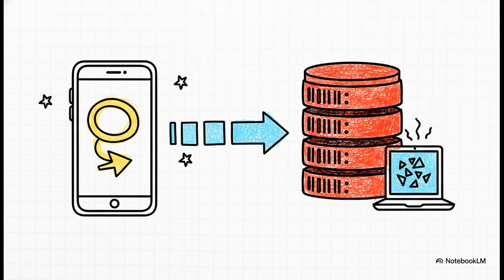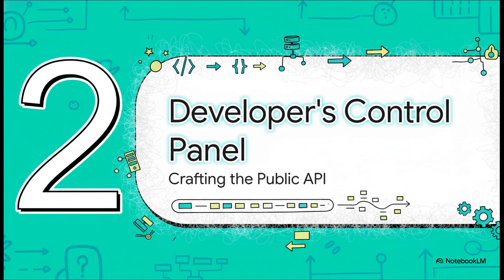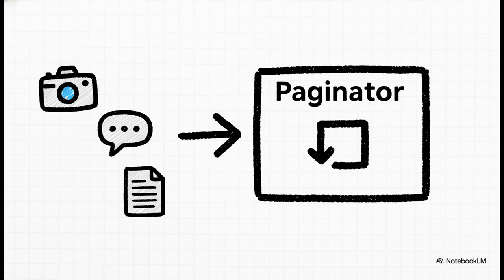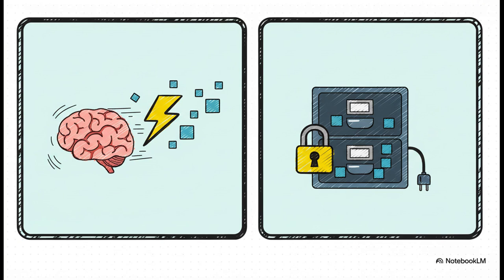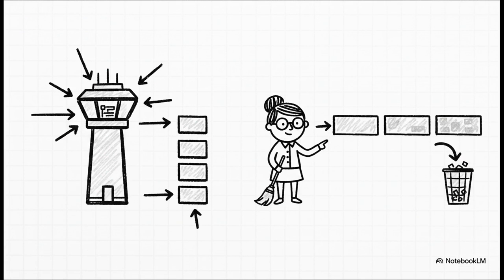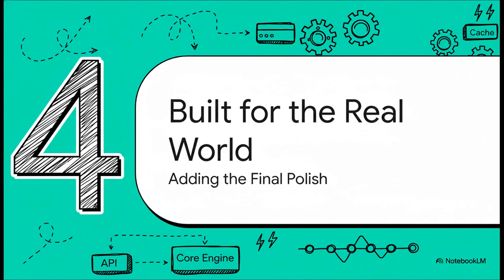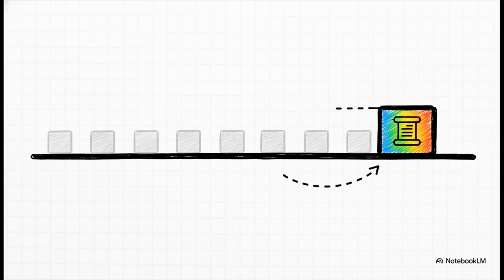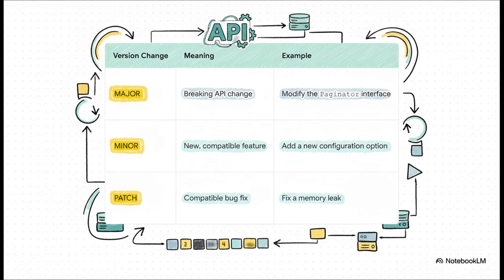Building the Infinite Scroll Engine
Ever wondered how infinite scroll actually works behind the scenes? In this video, we break down the system design behind building a reusable infinite scroll engine and explore the hidden architecture that powers endless feeds in social media, messaging, e-commerce, and other mobile apps.

You’ll learn how to design an engine for developers rather than end users, with a flexible API that works across different data types like photos, messages, and product listings. The video explains how pagination systems work, including page-based and token-based approaches, and why a reusable paginator built with generics can support a wide variety of app use cases.

We also dive into the internal architecture of the engine, including in-memory and disk caching, cache-first data fetching, request scheduling, eviction strategies, retry logic, and request prioritization. If you're interested in mobile architecture, app performance, or how modern infinite feeds stay fast and responsive, this video gives you a practical blueprint for building the core engine behind infinite scrolling.

Topics covered:
• Infinite scroll engine design
• Building reusable developer tools
• API design for pagination systems
• Page-based vs token-based pagination
• Generic paginator architecture
• In-memory cache vs disk cache
• Cache-first data fetching strategy
• Request scheduling and prioritization
• Retry logic and error handling
• Semantic versioning for library releases